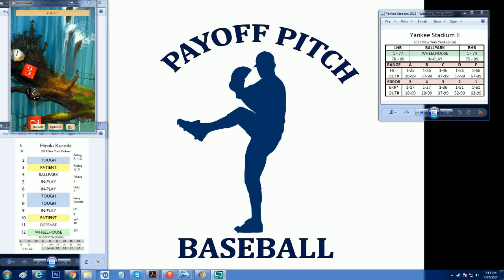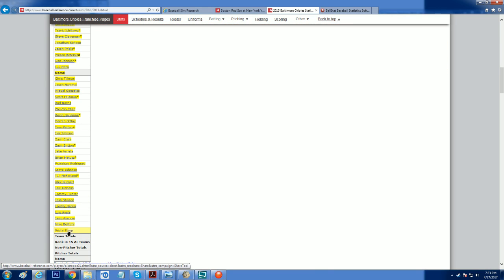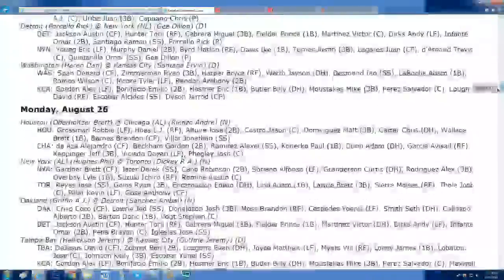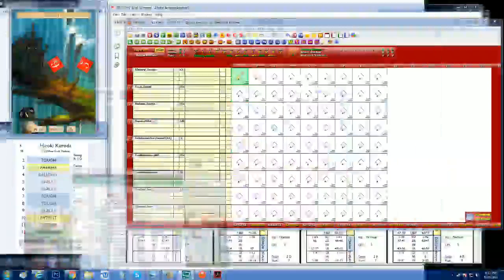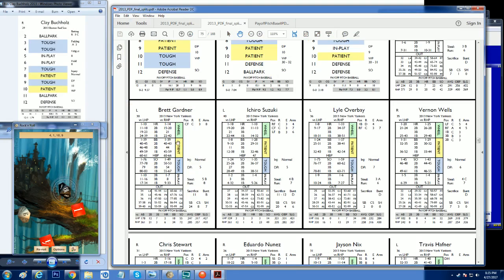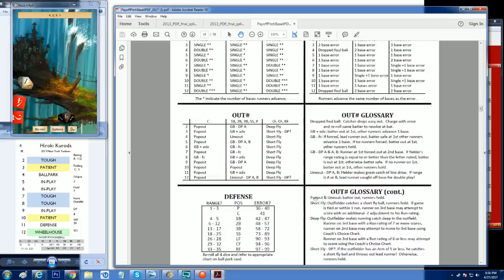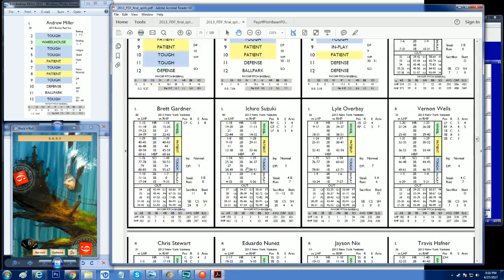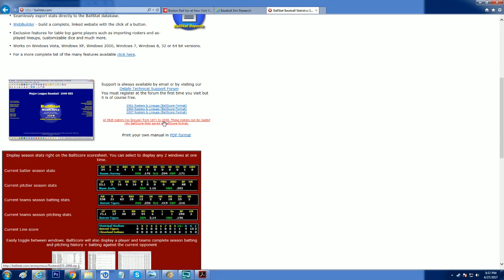Live Stream --Payoff Pitch Baseball 4 3 2013 Game 2 Boston at New York